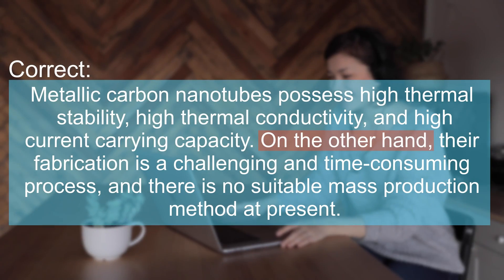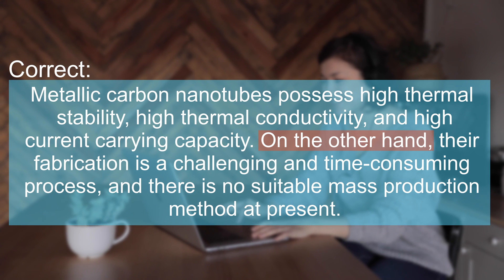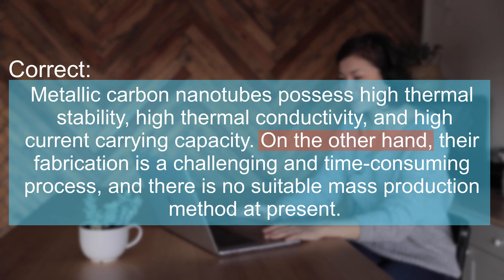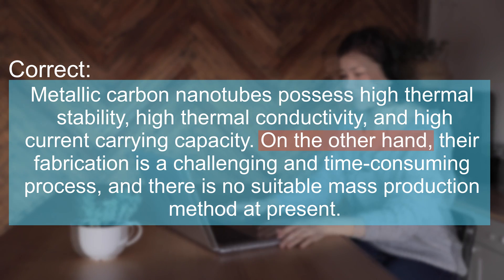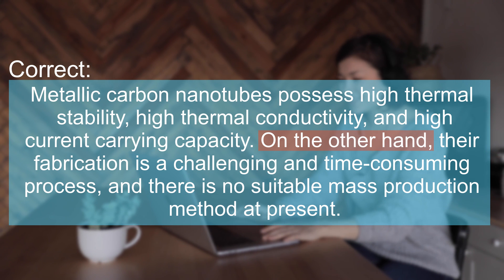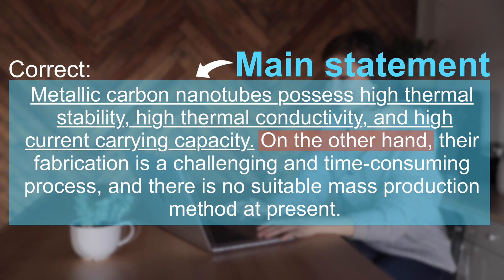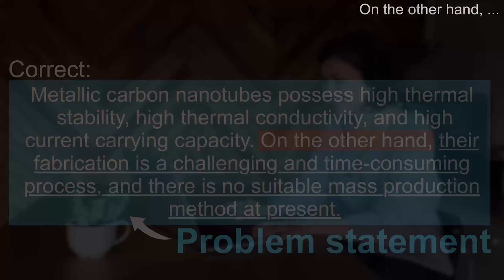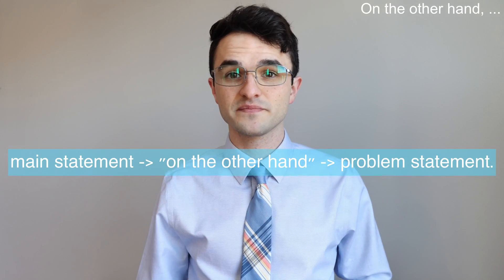“On the other hand” vs. “Besides” vs "Moreover"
On the other hand, besides, and moreover are three terms that are often interchanged in scientific papers. However, there are some distinct differences that will be helpful for you when writing your academic paper.

Transcript
Many Uni-edit customers are from Chinese & Japanese language backgrounds. Our customers sometimes translate these characters into English as “on the other hand” and “besides”. However, these words have quite different meanings in English.

Let's start with: On the other hand

“On the other hand” presents two things that are opposed when the author is making a decision. A commonly used and natural structure is  "statement... On the other hand,..."

Here's an easy and correct example: "I love ice cream. On the other hand, I don't want to gain weight."

Now, let’s look at a scientific paper. Here is a correct example. "Metallic carbon nanotubes possess high thermal stability, high thermal conductivity, and high current carrying capacity. On the other hand, their fabrication is a challenging and time-consuming process, and there is no suitable mass production method at present."

So in this example, we have the main statement. It shows the benefit.  Then  “on the other hand" which means a problem statement will follow. The pattern is: main statement, "On the other hand", problem statement.

Besides
“Besides” introduces an extra argument. The author gives an extra argument in case the main statement is not enough. Here is a correct academic example: "Based on this evidence, we did not employ metallic carbon nanotubes to construct our chips. Besides, the speed of existing technology is suitable for our purposes."

The pattern is: main statement, besides, extra argument.

So far, we've looked at On the other hand and besides. Next, we look at a common alternative: Moreover

“Moreover” introduces an extra argument. The author gives an extra argument to strengthen the main statement. Let's look again at the previous example:  "Based on this evidence, we did not employ metallic carbon nanotubes to construct our chips. Moreover, the speed of existing technology is suitable for our purposes."

The pattern is: main statement, moreover, extra argument.

Uni-edit provides English editing and translation services for conference papers, journal papers, research papers, theses, dissertations, and other academic manuscripts.

WRT030